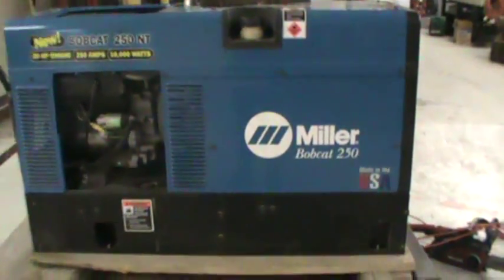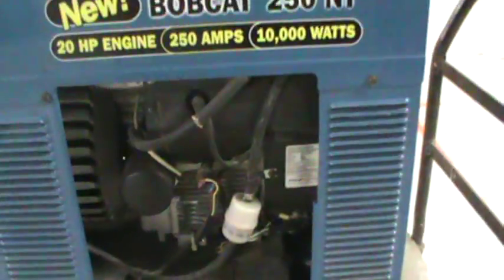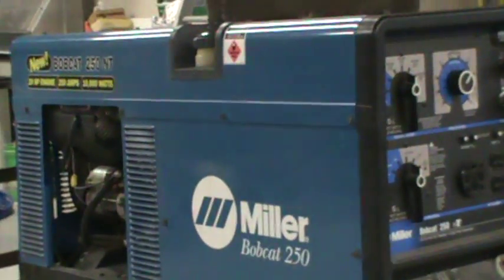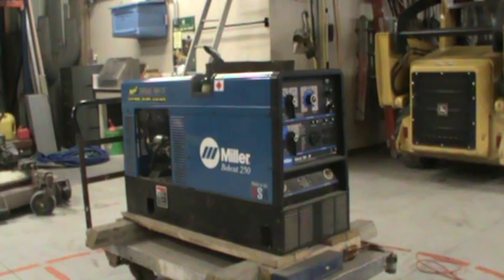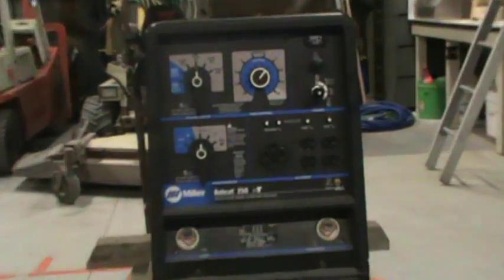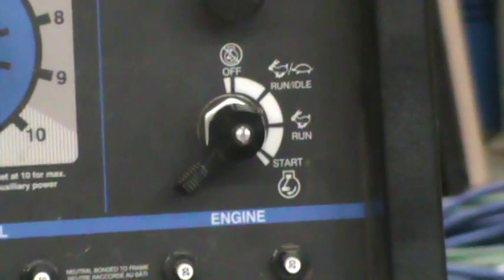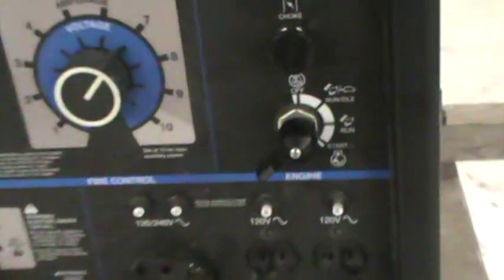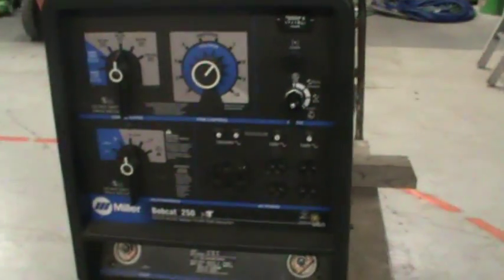Bobcat/Miller generator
This Generator has a 20hp Kohler engine that produces 10,000 Watts.  This Generator can be used to power homes and also can be lifted by a lofklift into a pickup truck to power electric equipment.